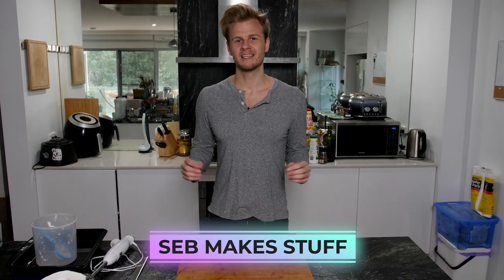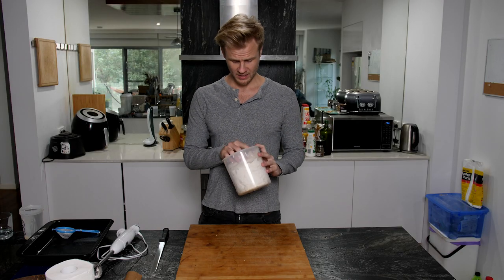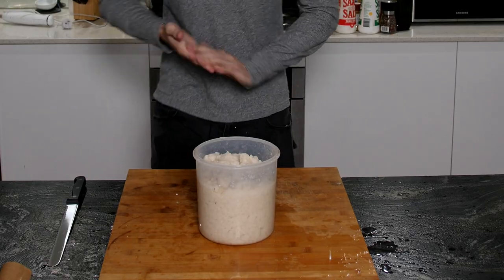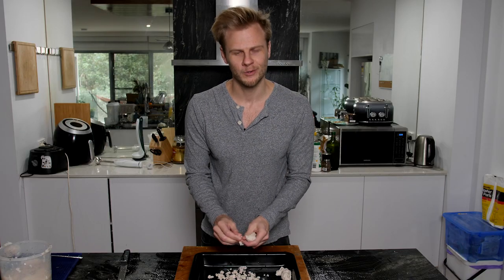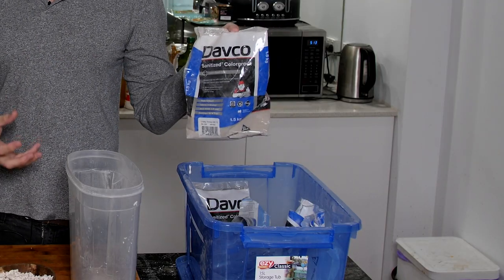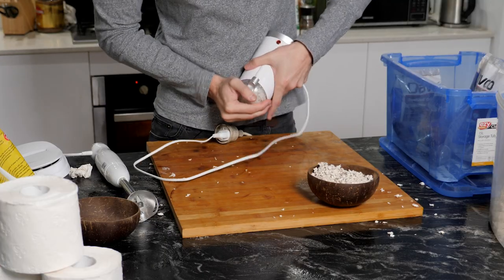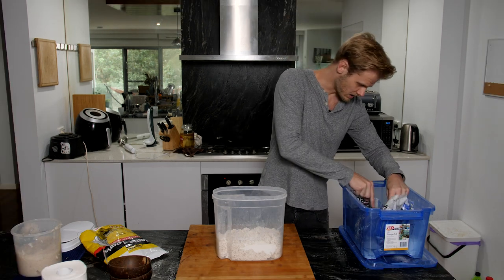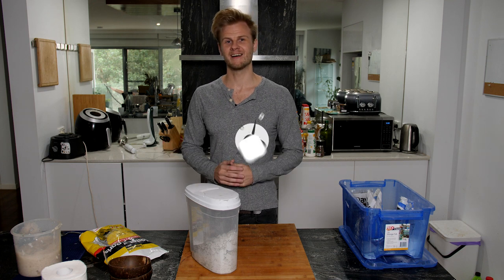DIY Scultamold Alternative | My Modelling Compound Recipe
How I make my Modelling Compound

BONUS VIDEOS coming this week showing some ways to use this stuff!